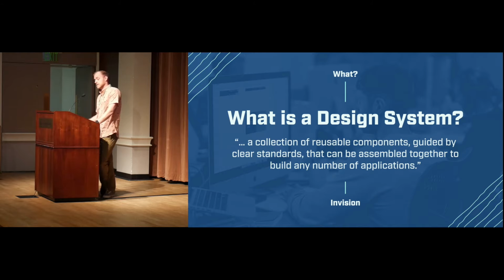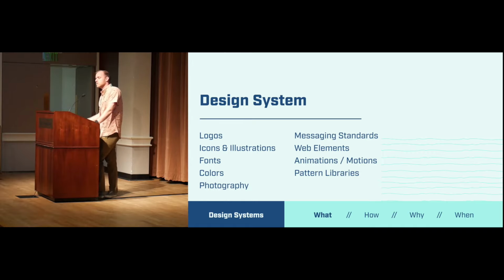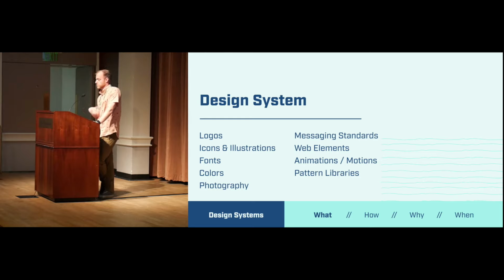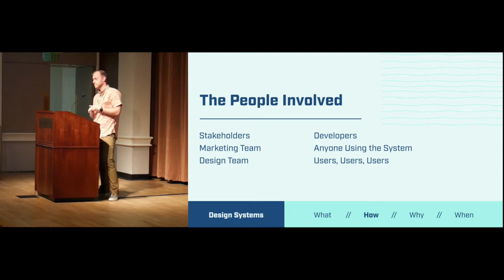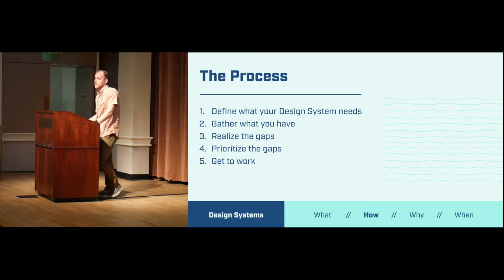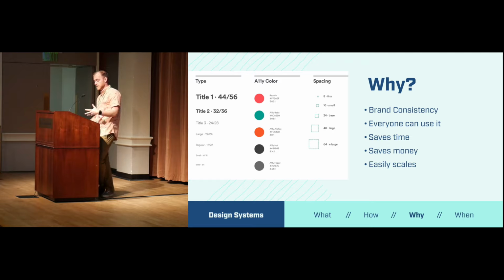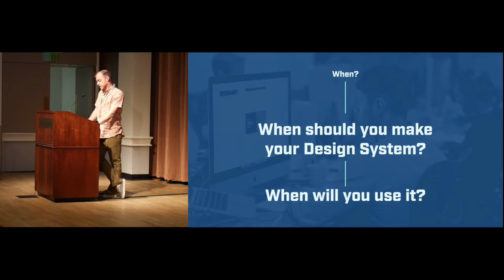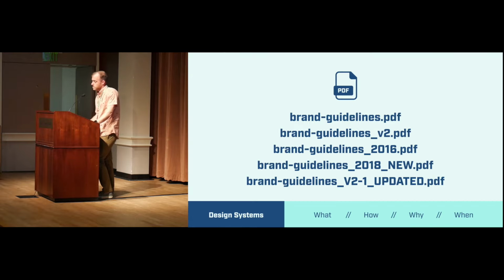Design Systems - What and How and Why and When: Scott Soltys-Curry | IDW2019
Scott Soltys-Curry is somewhat of a Scott of All Trades in the digital space -- including UX/UI design, product design, front-end development, business strategy, and marketing. (See what we mean?) He’s a Tennessee native transplanted in Indianapolis, where he lives with his husband and their two four-legged children.

Indy Design Week is a week-long, city-wide festival hosted in Indianapolis, Indiana with independently and collaboratively organized events celebrating and exploring the practice of design across all disciplines. Our mission is to strengthen our network and increase awareness and appreciation of design and its potential impact on business, culture, society, and people. Through a celebration of local and regional talent, we are connecting the Indianapolis Design community.